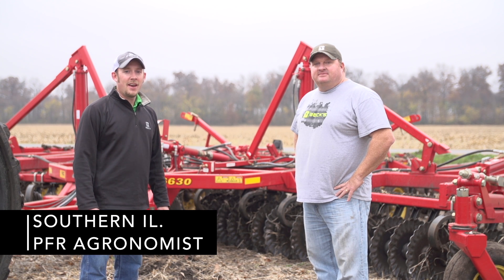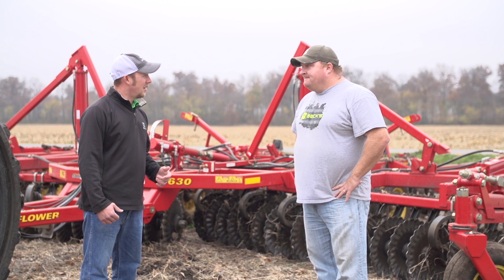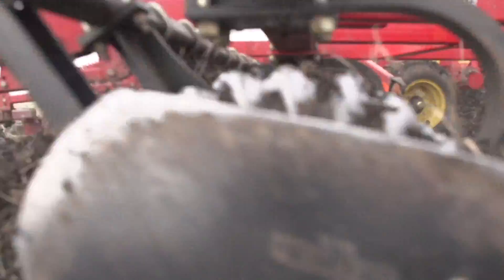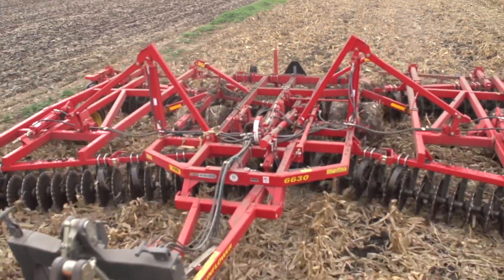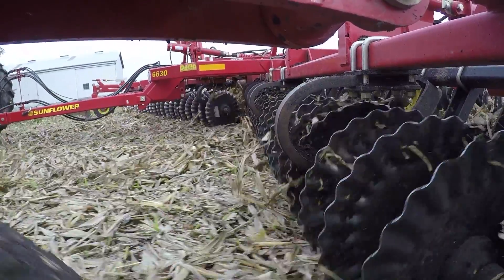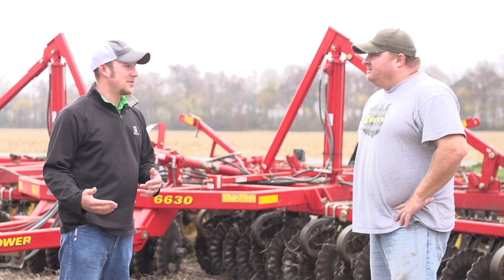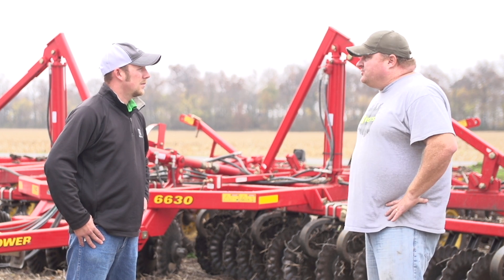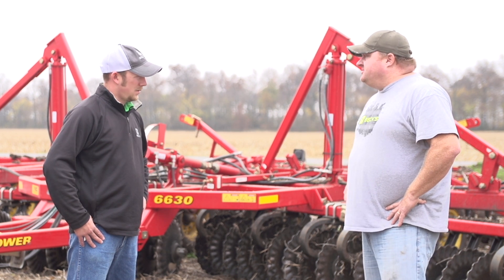Beck’s PFR Report Fall Tillage with the Sunflower® 6630 Vertical Tillage System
Description
Beck’s PFR Report | Fall Tillage with the Sunflower® 6630 Vertical Tillage System: Beck’s Southern IL Practical Farm Research (PFR)® location lead, Jonathan Perkins, visits PFR Partner David Friedrich’s farm to put the Sunflower 6630 VT tool to the test! Hear about all the ways this tool is helping Friedrich fall till his fields in preparation for next spring and how the Sunflower 6630 helps in residue management. Find more information on different fall tillage practices in the 2015 PFR book available online by clicking